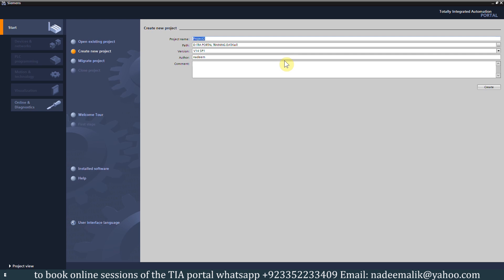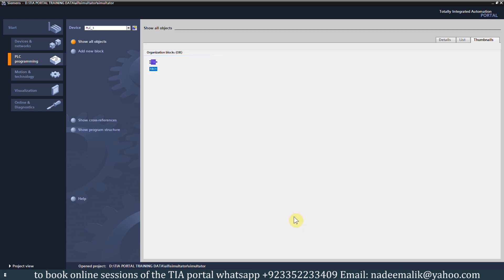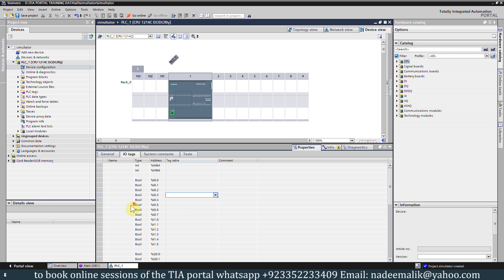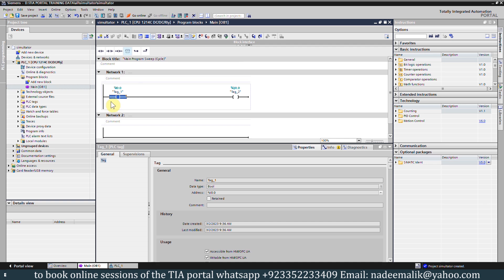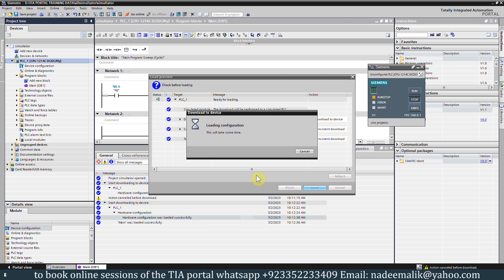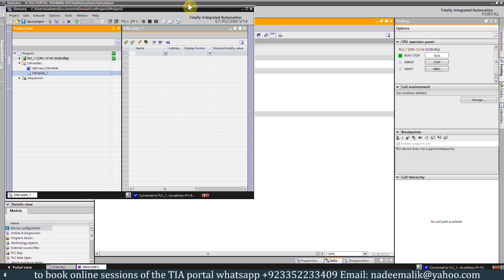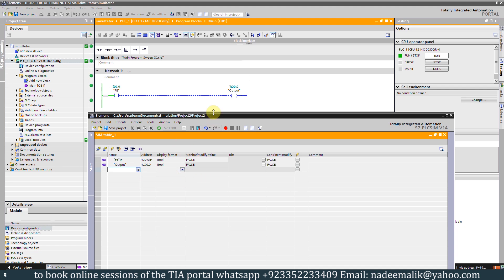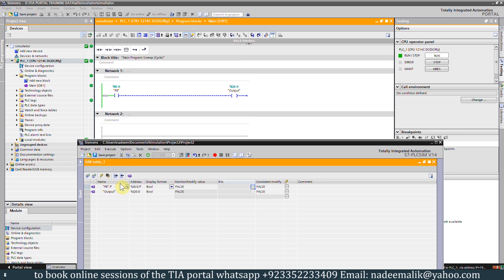How to simulate the S71200 PLC using PLCSim V14.0 SP1 for testing the programs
calculate the Motor RPM with the encoder using S7 1200 PLC

1-BASIC HMI and PLC Programming
2-Advanced HMI and PLC Programming
3-SCADA Training
4-DCS Training